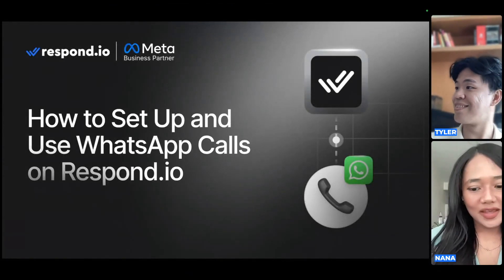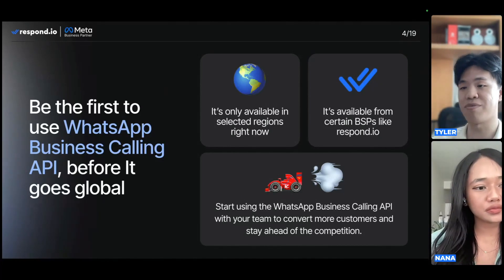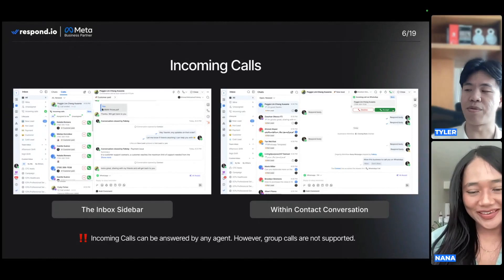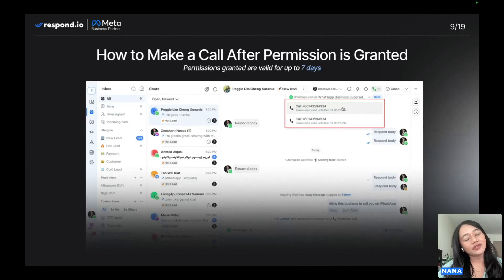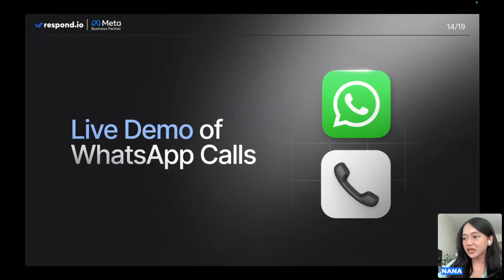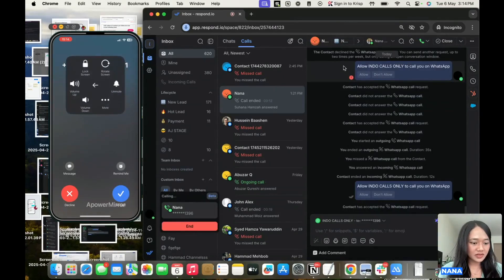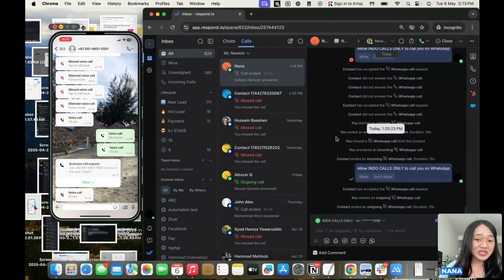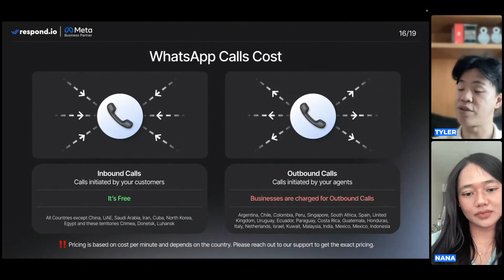WhatsApp Business Calling API Explained: How to Make WhatsApp Calls via API on respond.io Part 1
Want to add voice to your WhatsApp conversations? Learn how the WhatsApp Business Calling API works and how you can use it to make and receive calls right inside respond.io.

In this video, we’ll cover:

✅ What the WhatsApp Call API is and how it works

✅ How to set up WhatsApp Business Calls in minutes

✅ Live demo: Making and answering a WhatsApp call

✅ Pricing breakdown for WhatsApp Business Calling

✅ Tips to combine voice and chat for better customer experiences

Perfect for anyone searching how to call a business on WhatsApp, or looking to add voice to their WhatsApp API integration.